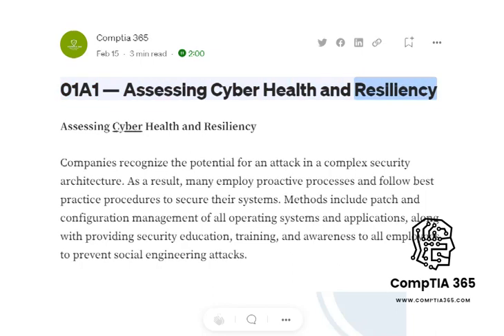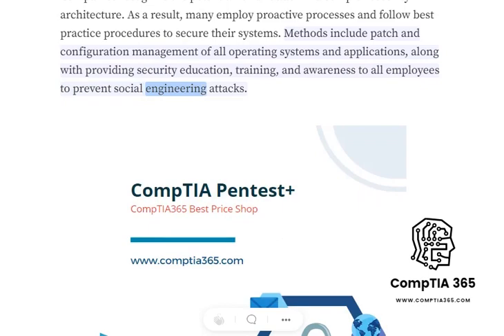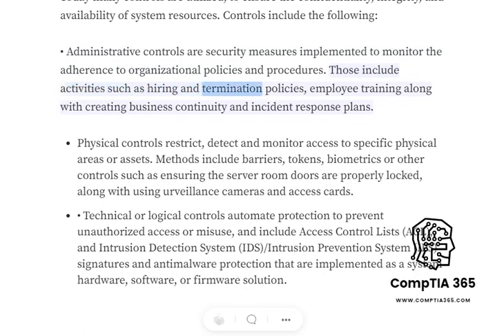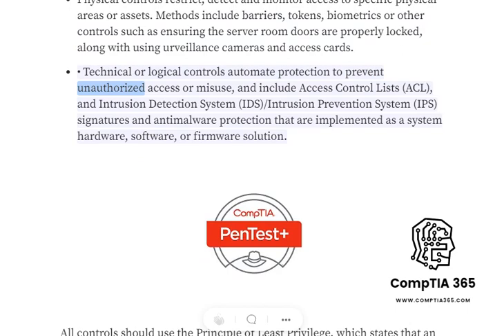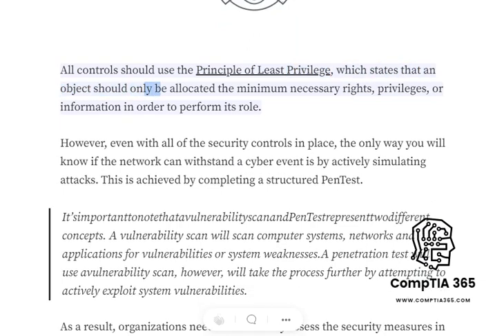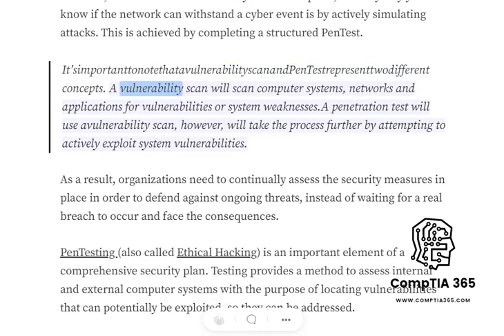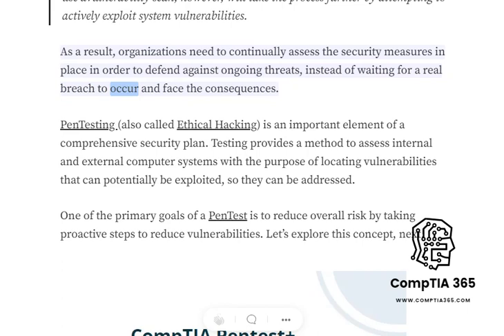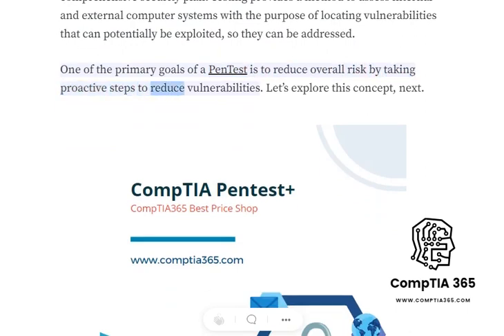Comptia Pentest + 002 — Assessing Cyber Health and Resiliency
Comptia Pentest + | 01A1  — Assessing Cyber Health and Resiliency